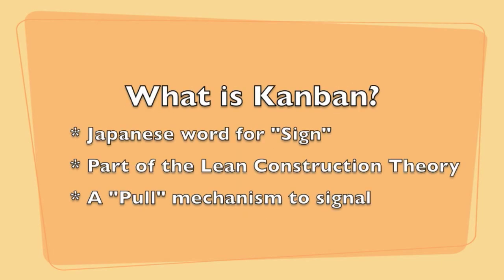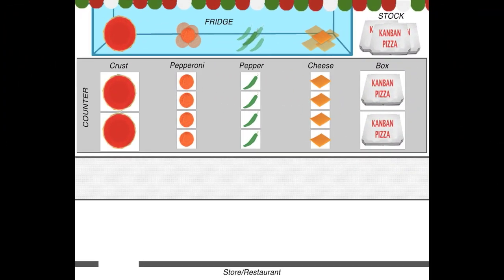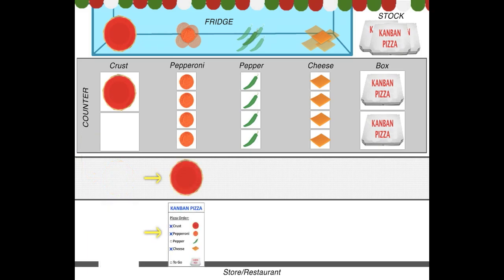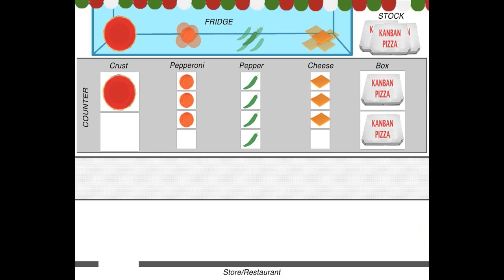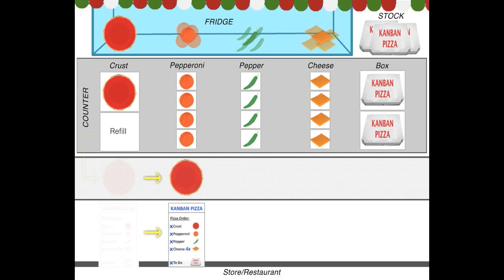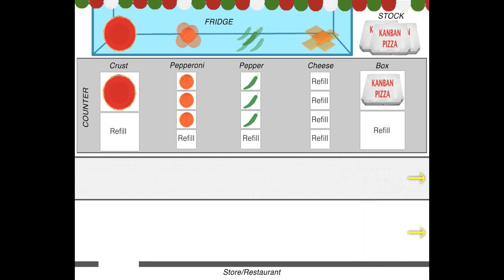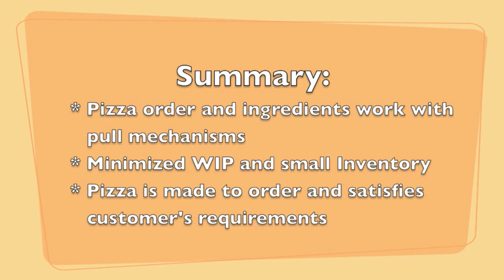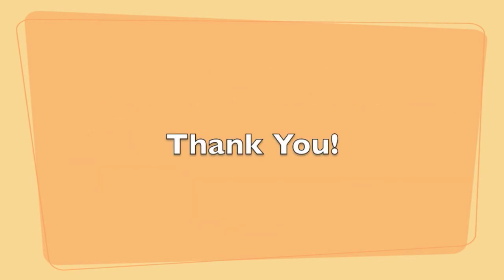Kanban and Pull Concept: A Pizza Example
Kanban From the Lean Construction Theory